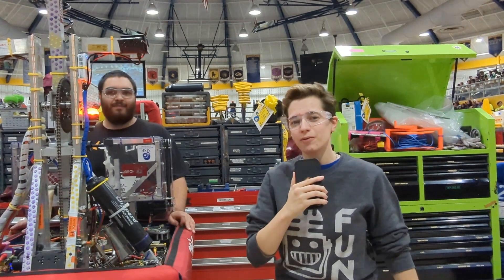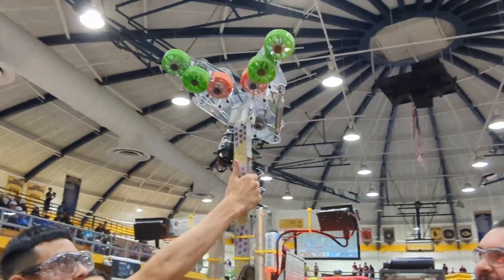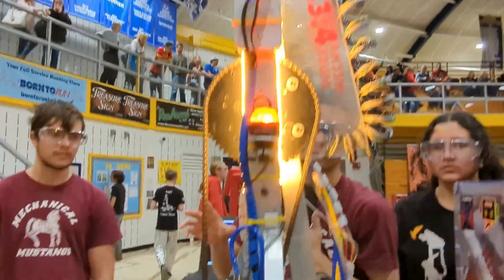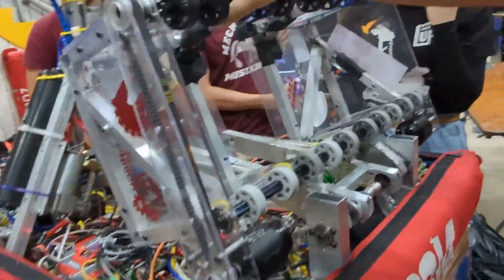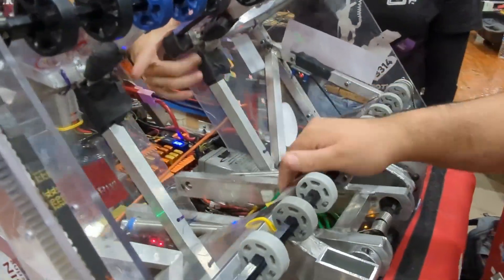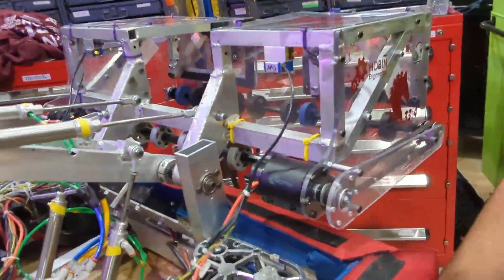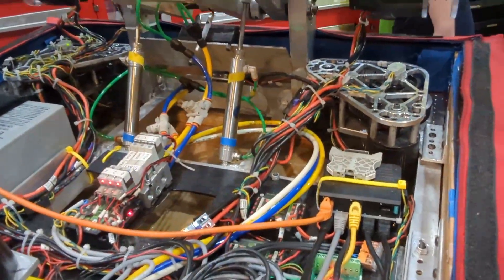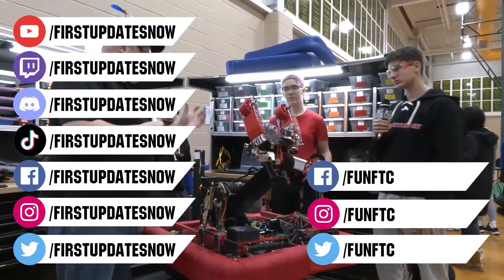Behind the Bumpers | 3314 Mechanical Mustangs | Charged Up Robot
FMA DCMP Winners and #3 alliance captain at championships 3314 Mechanical Mustangs had a phenomenal season. A very versatile robot with a cube shooter and telescoping arm there's a lot that goes into this Charged Up Robot worth noting. Learn more on Behind the Bumpers.